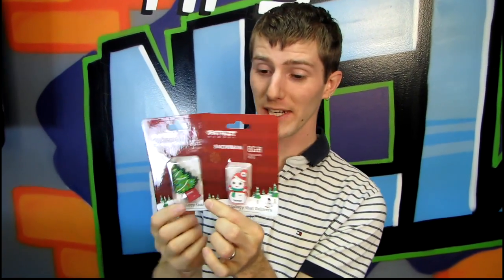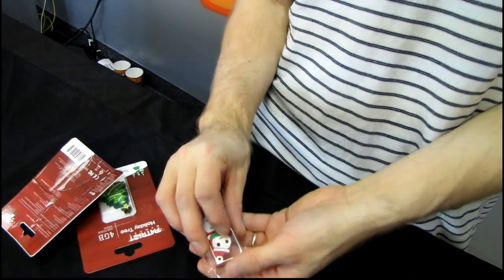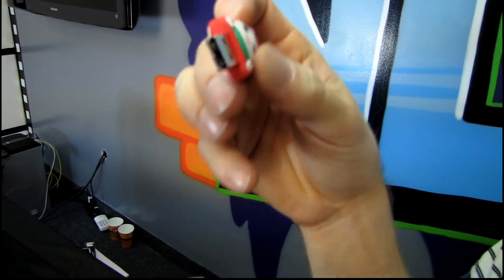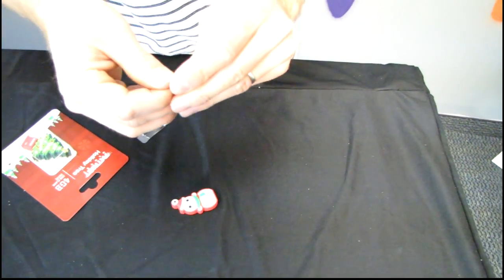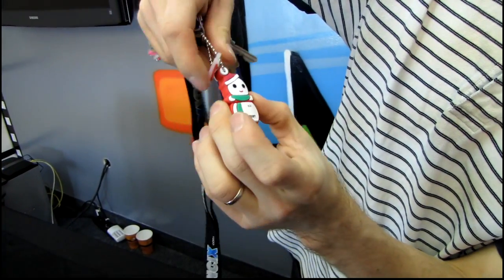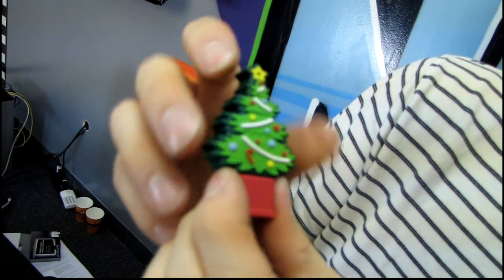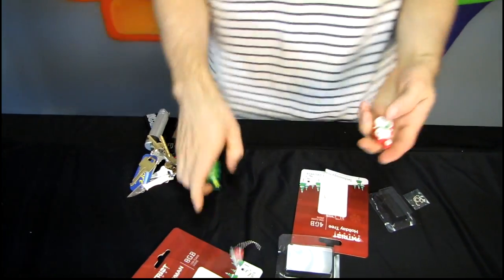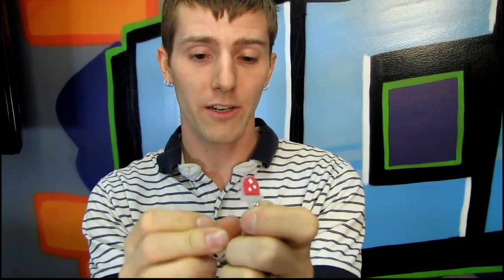Patriot Holiday Tree & Snowman USB Drives Unboxing & First Look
So cute. Just for kicks. The 16GB candy cane one unboxing is coming soon. Then I'll have the whole set!